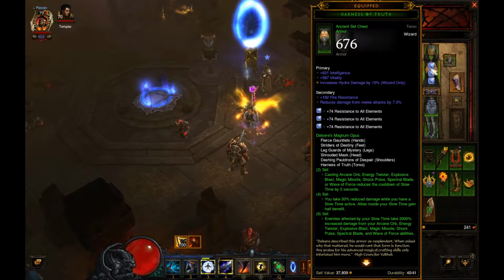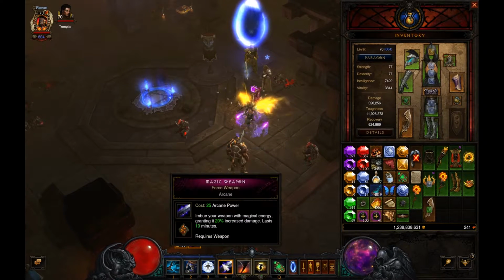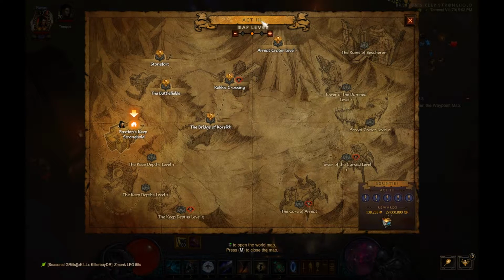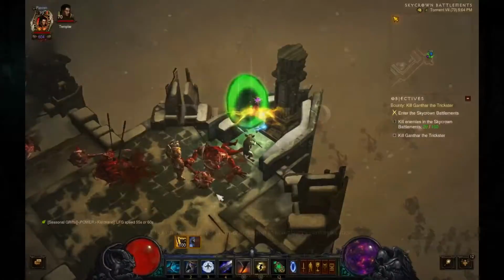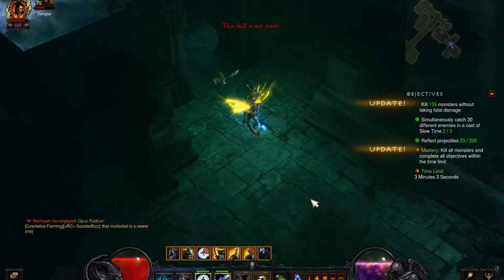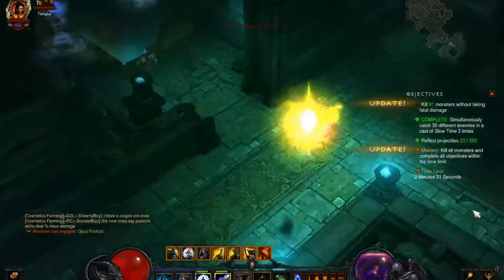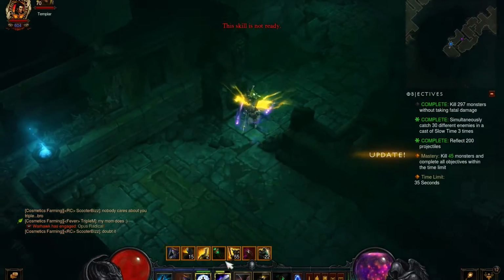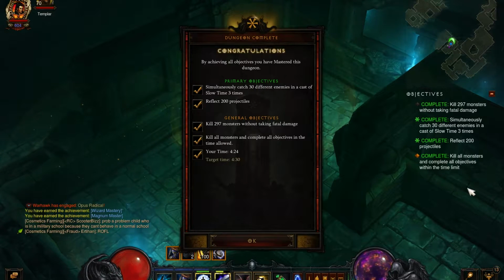Diablo 3 - Delsere's Magnum Opus Set Dungeon Guide - Patch 2.4.2(Season7)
The most frustrating one completed! =)